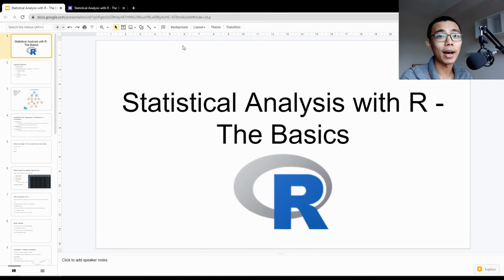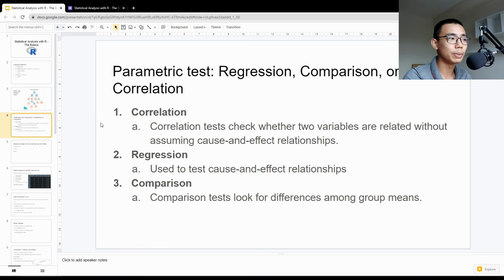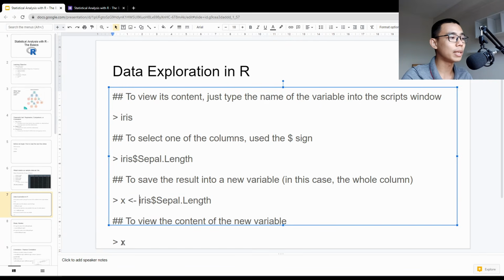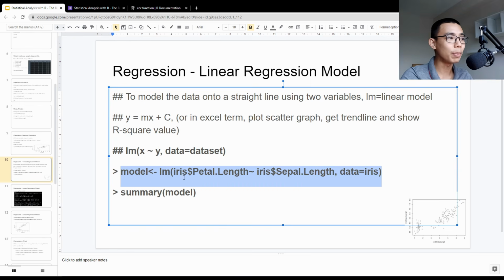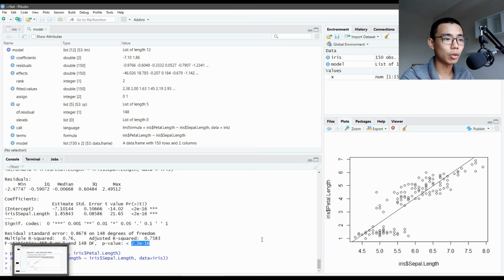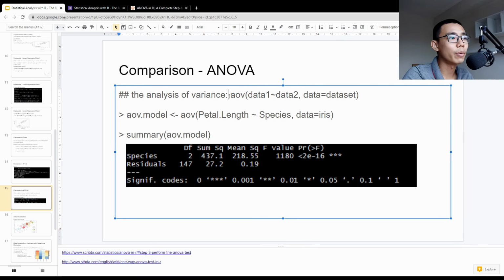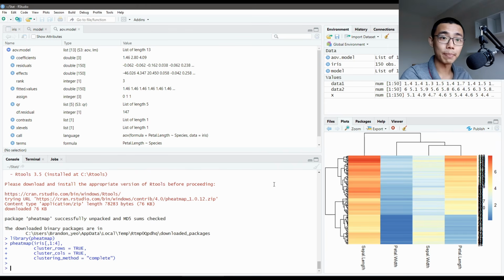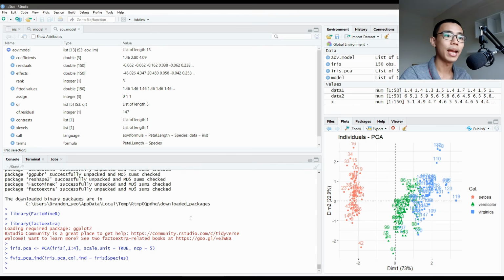Running Basic Statistical Analysis in R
R is one of the most popular tools for statistical analysis, it is also one of the few open source tools available in the market. Unlike other tools like SPSS, R uses a command line interface and could be scary for people new to the platform. However, running test in R is actually surprisingly easy and most basic analysis can be completed with a single function. In this video, I will try to run through the basic and please do let me know if you having some issues on your side.